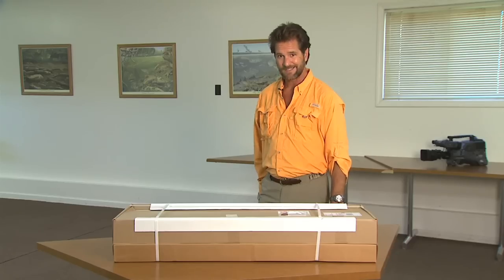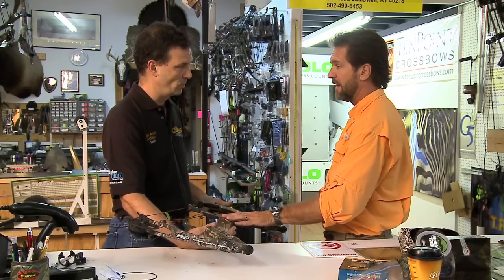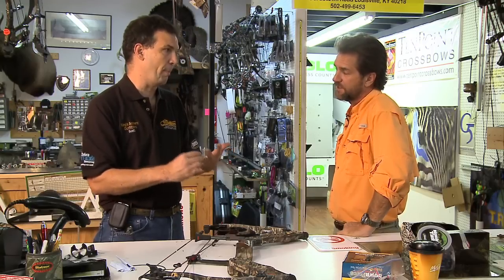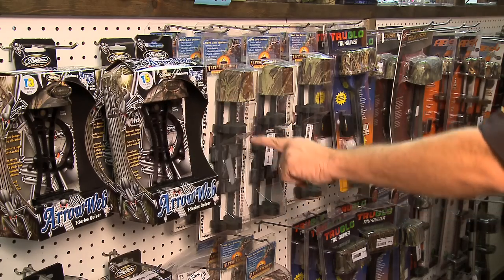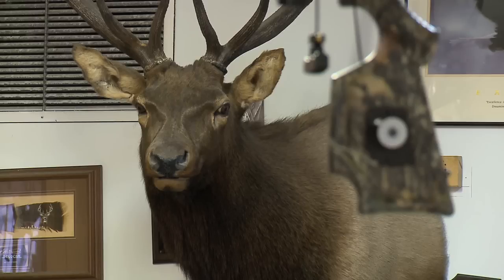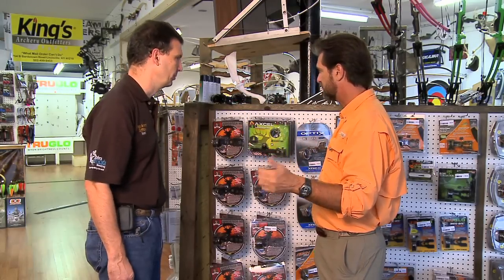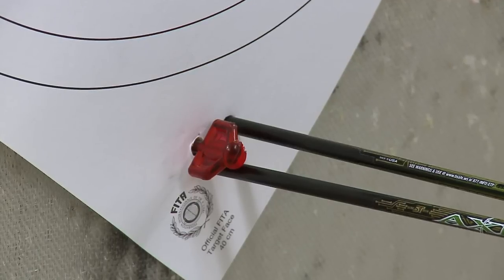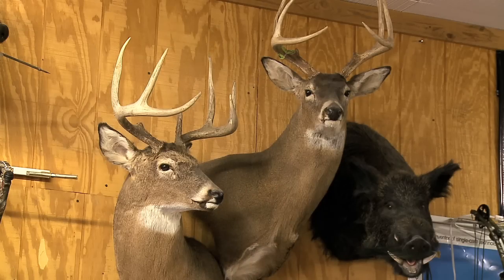Tim Farmer's Mathews Z7 bow setup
The first thing bow hunters should put in their sights for the fall archery season is professional set-up. Host Tim Farmer, a life-long archer, uncrates a brand new state-of-the-art compound bow and takes it to the shop for fine-tuning on this week's show.

We follow Farmer to King's Archery Outfitters in Louisville to meet with Scott King and tweak his new bow to work best with his preferred arrows, tips, draw weight and more. We learn that it doesn't matter whether you have the latest high-tech bow or simply one that you've carried for years - precision tuning aids performance in the field.